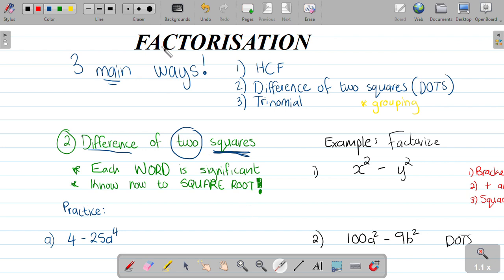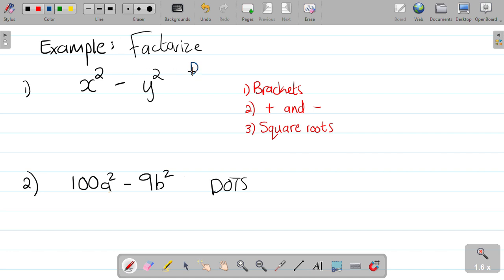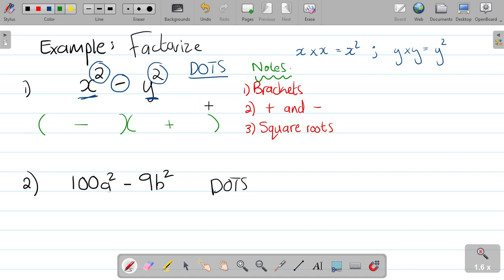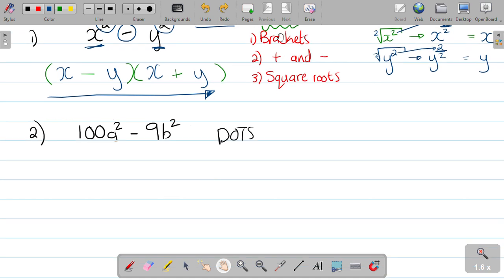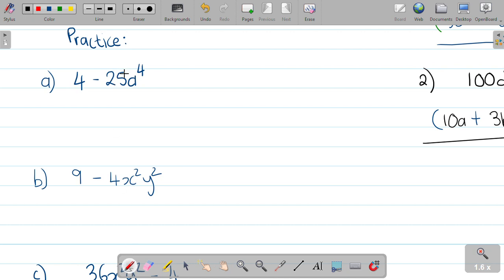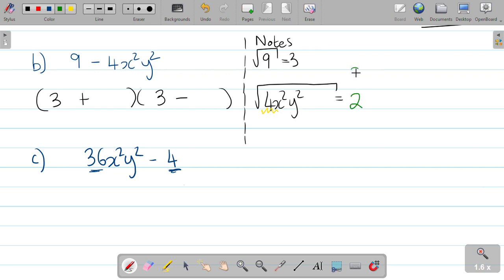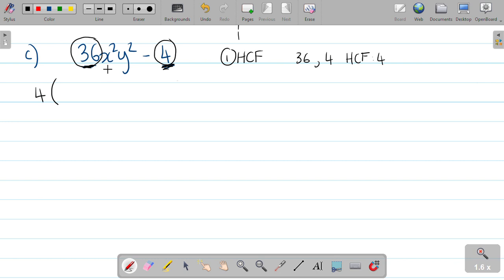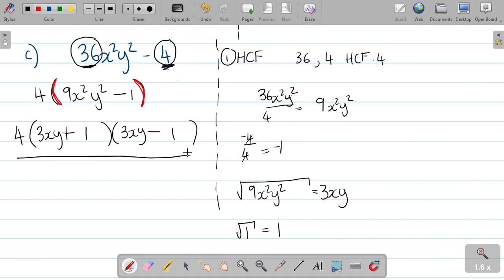FACTORISATION DIFFERENCE OF TWO SQUARES DOTS GRADE 9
How to do Difference of Two Squares?! Here is a detailed explanation on the DOTS method. Get out your notepad and let's get practising!